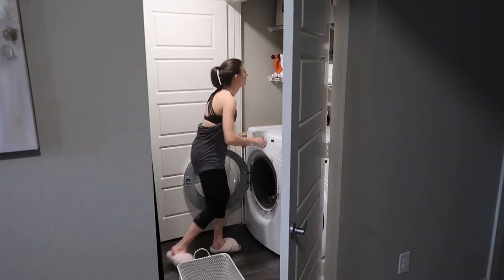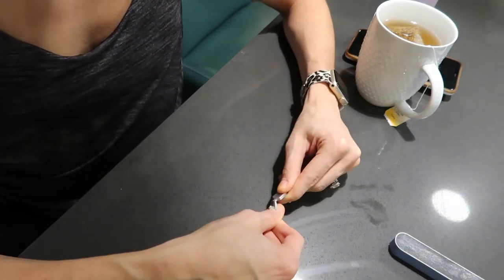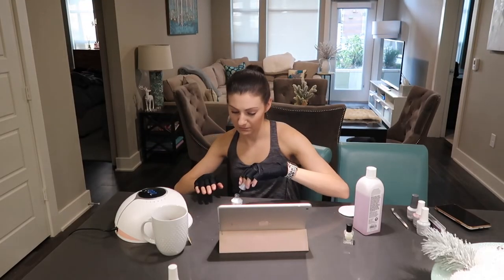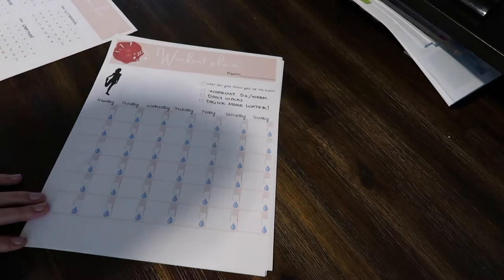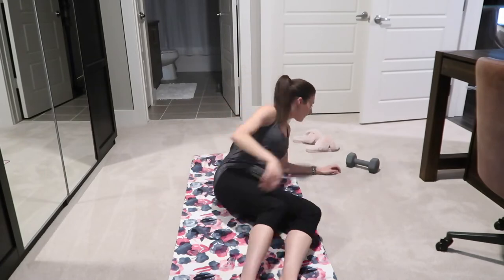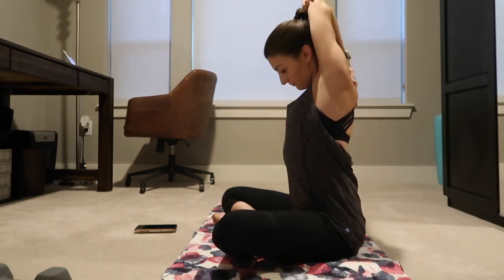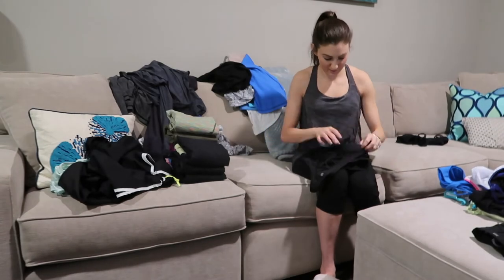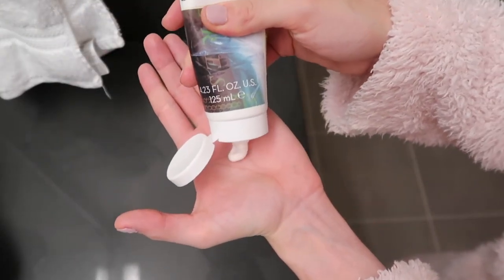EVERYDAY SELF CARE HACKS // How to De-stress at Home + Self Care And Pamper Day + Relaxing DITL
You might be surprised by some of these every day self care hacks! After the holidays it's so important to take some time for a self care and pamper day. These are some easy ways how to destress at home, so come follow along for this relaxing DITL!

xoxo Sophie

HELPFUL LINKS:
Gel Nail Lamp
Gel Nail Starter Set
My favorite tea